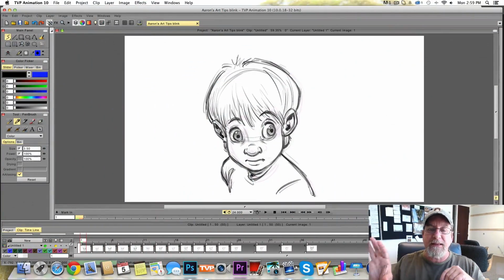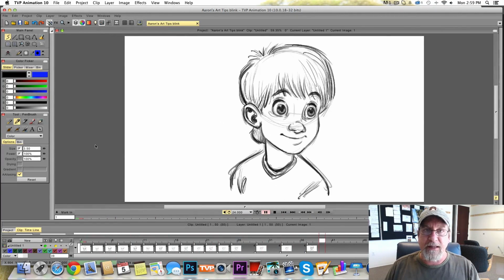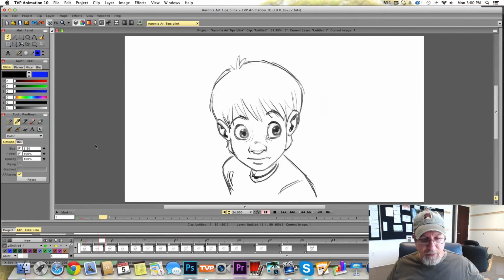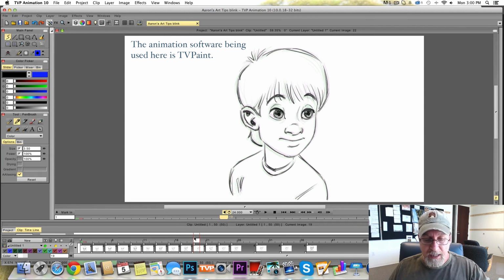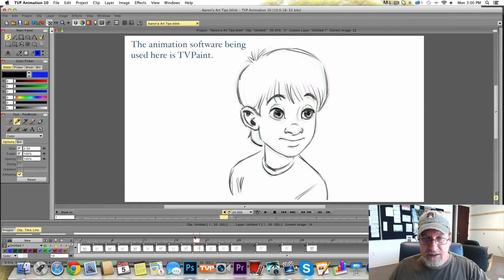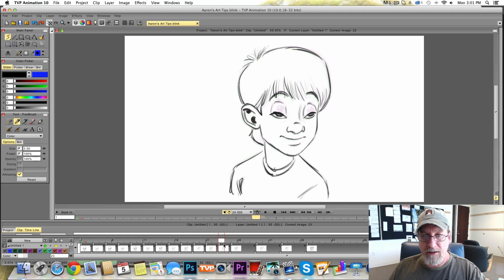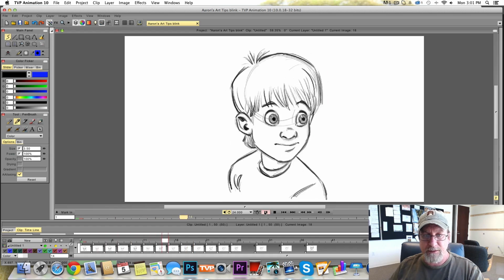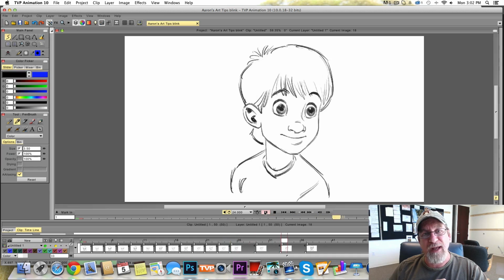Aaron's Art Tips S2 E5 - Don't Forget To Blink!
In this 5th episode of season 2 of Aaron's Art Tips, Aaron talks about the importance of adding blinks in your character animation. Blinks are often forgotten but they add life to your characters when used properly.